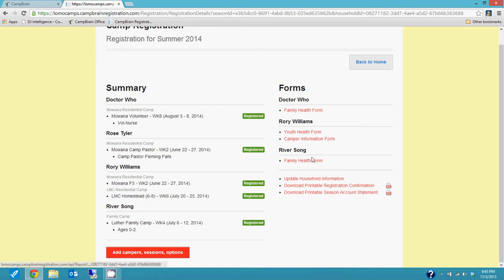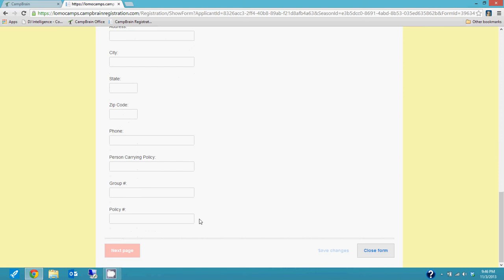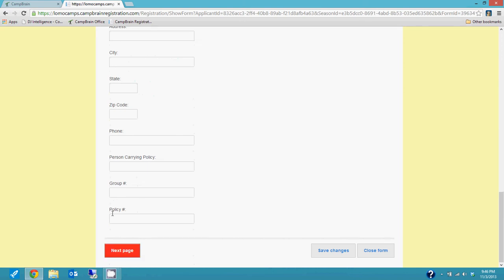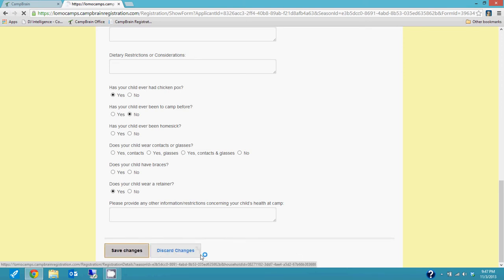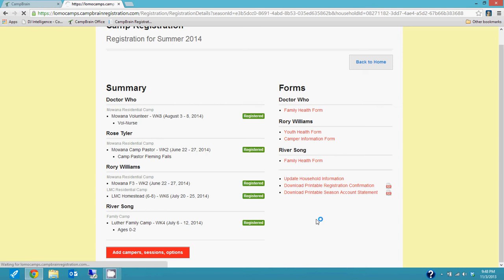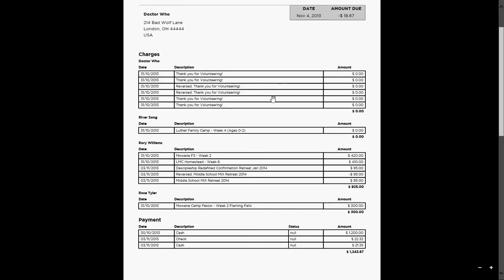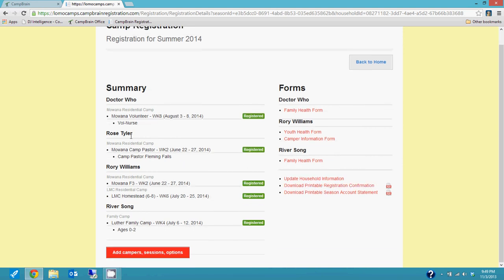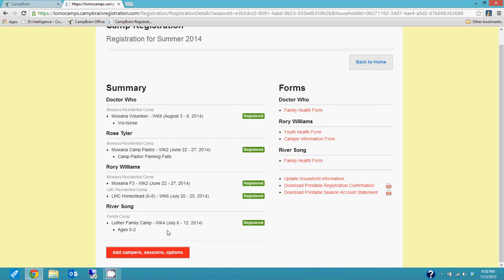Video #4: Logging Back Into Your Account After Registration